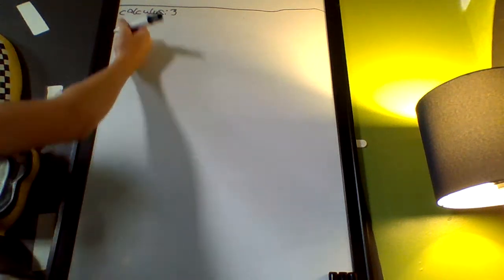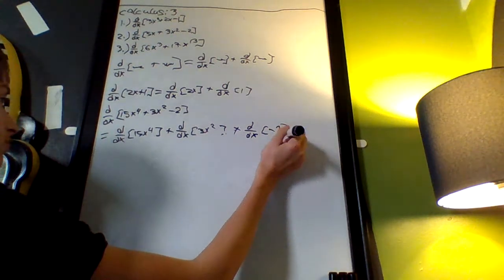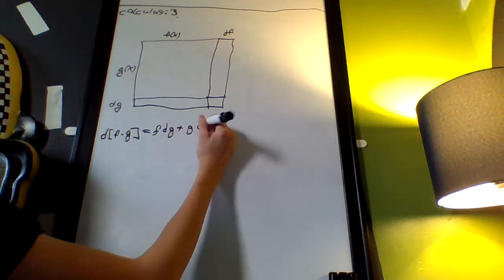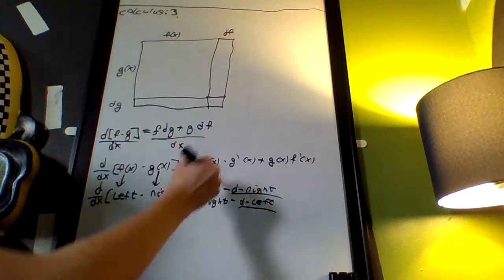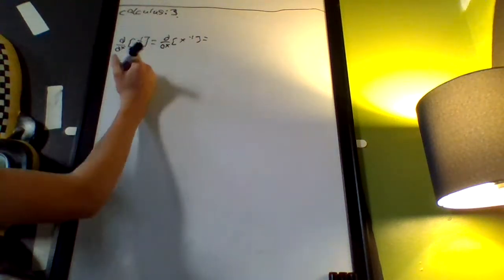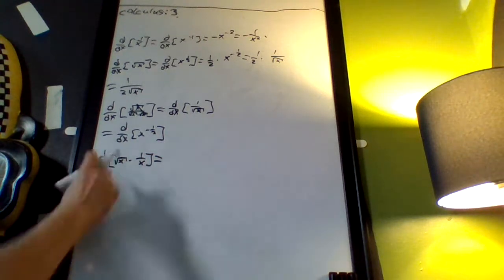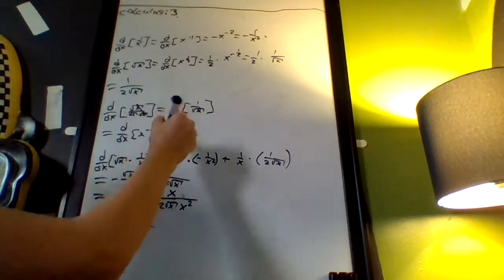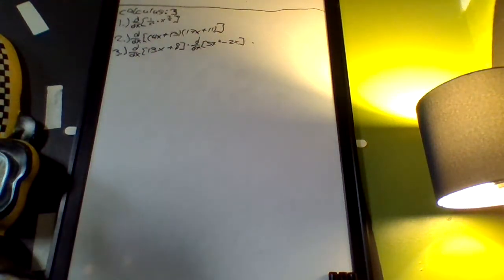(1.3.3) Math Club | Calculus 1: Product Rule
This is Part Three of Meeting Three of Math Club. This is a video on the derivative and multiplying functions together.